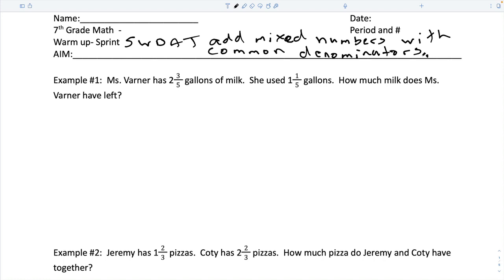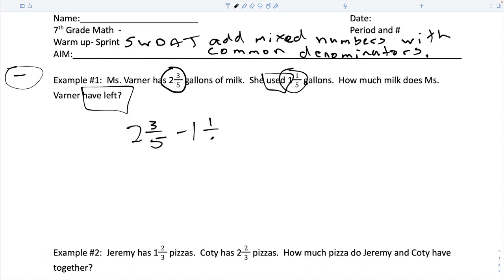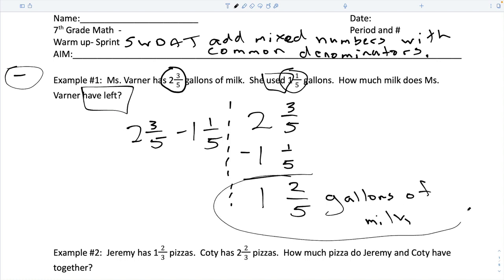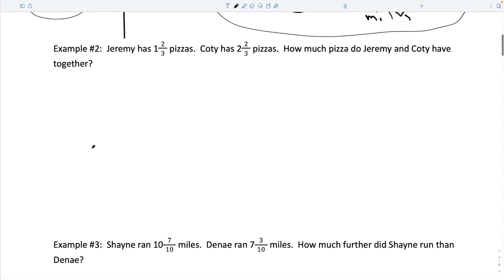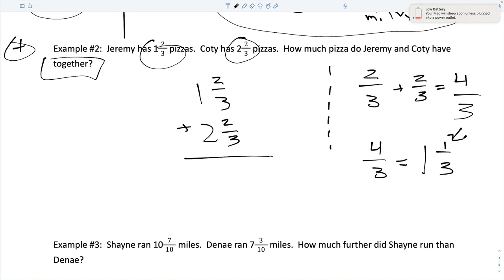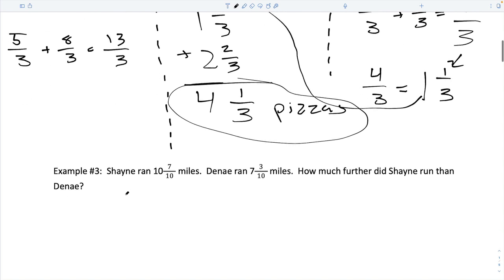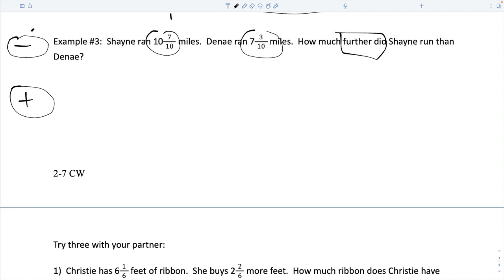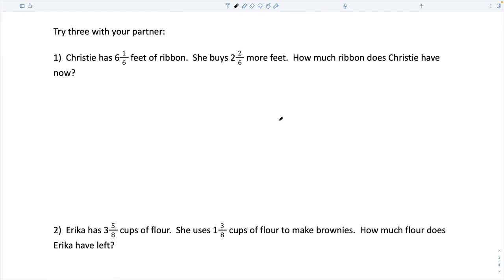2-7 Classwork Video_7th Grade